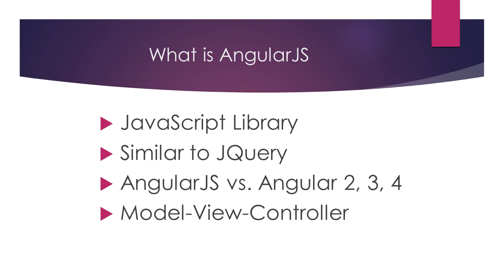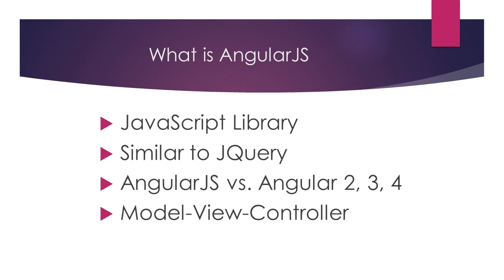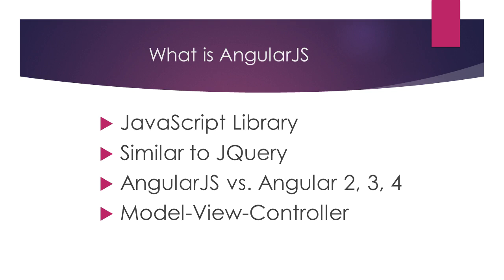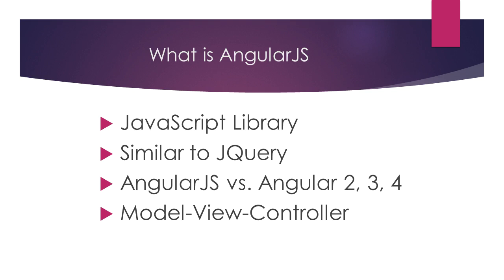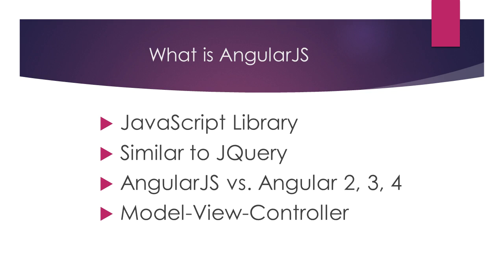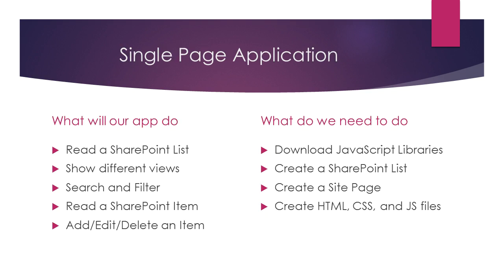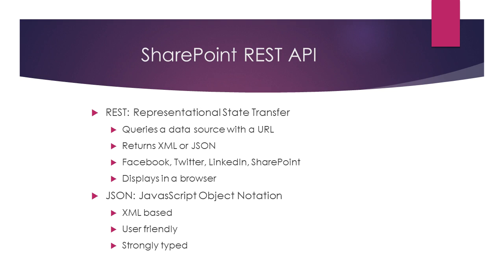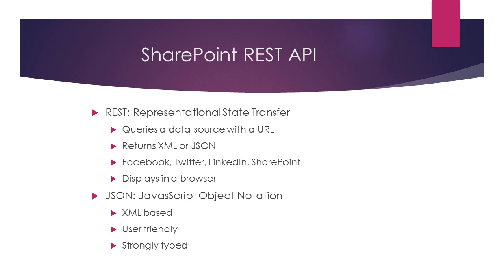AngularJS and SharePoint Part II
From my SharePoint Saturday Presentation, "AngularJS and SharePoint". In this video, I introduce several concepts such as AngularJS and what it provides, what our Single Page Application is going to do and what we need to build it, an explanation of what a REST API is and what it looks like, and finally what JSON is.